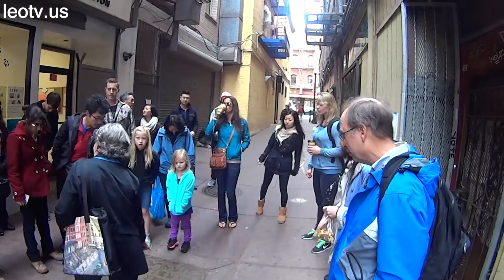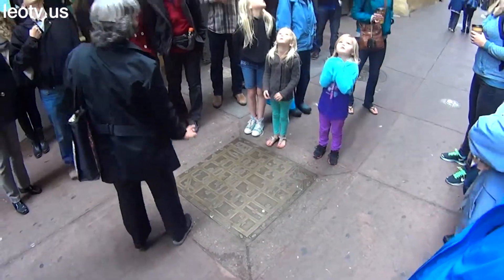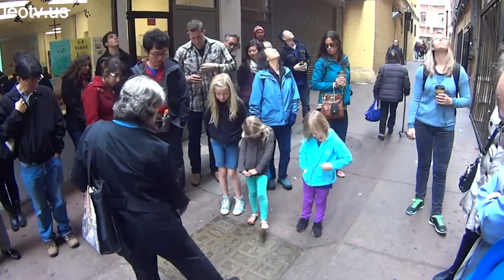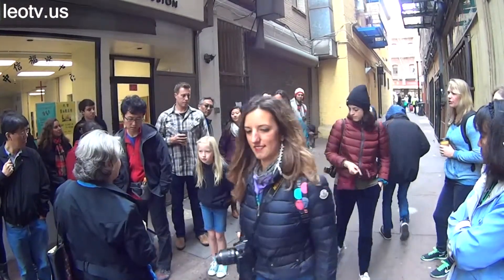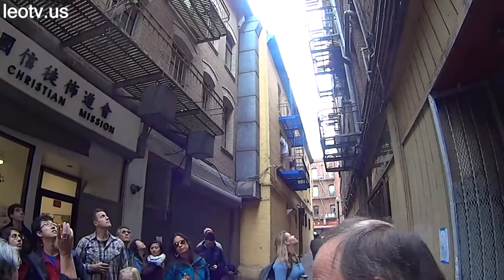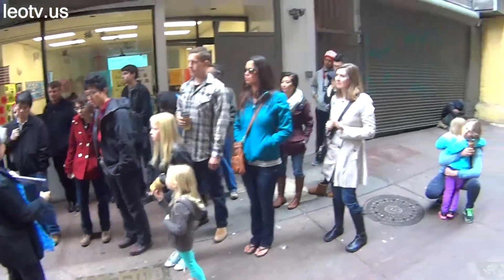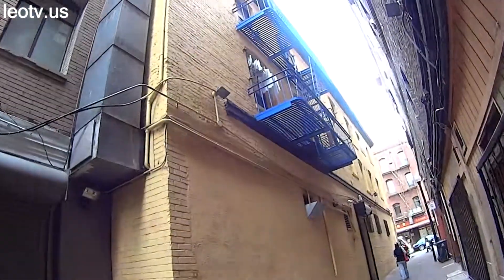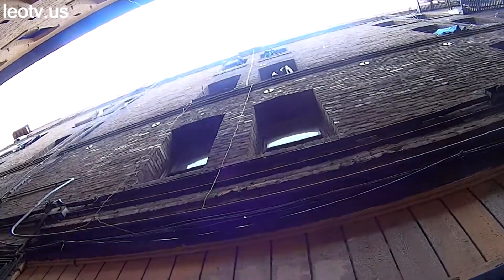Ross Alley: 0100- (day)